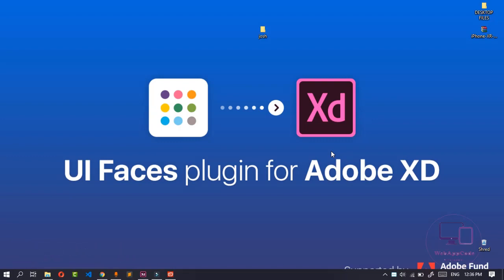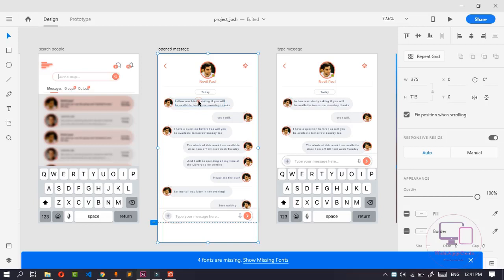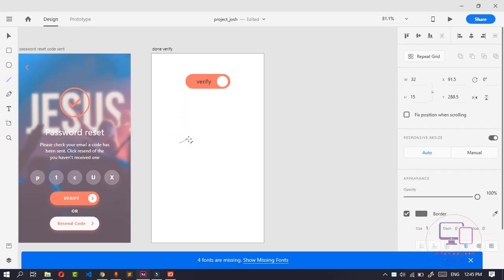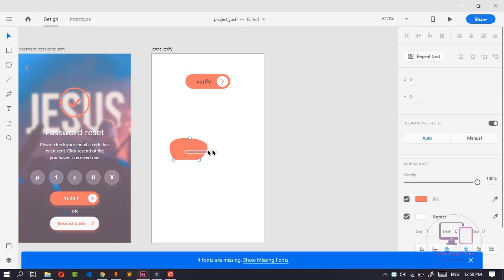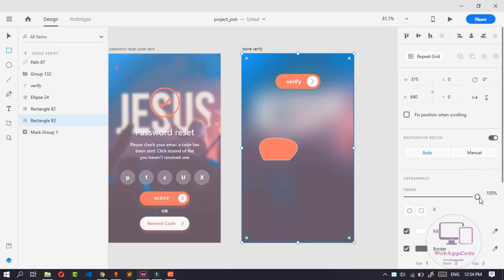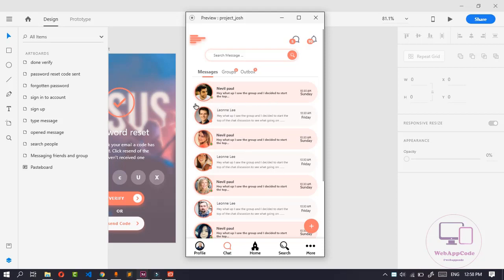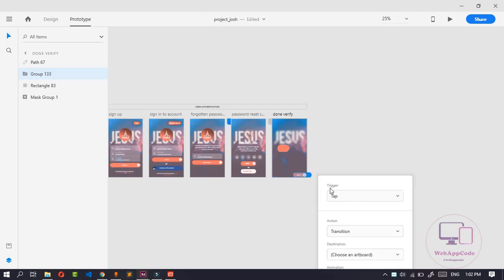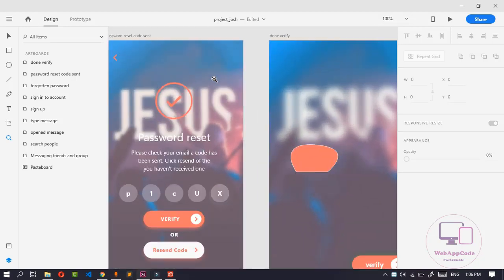1: Learn Adobe XD in 30 minutes (Windows) | Adobe Creative Cloud (2019)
Learn Adobe XD in 30 minutes (Windows) | Adobe Creative Cloud (2019)

How to use adobe xd for beginners 2019
Adobe XD tutorial for beginners | 2019
If you are a newbie/ Adobe xd beginner this video explains to you how the software works/ or how you can use it. Explaining each and every tool function so that you can have an idea of how to start designing an eye-catching user interface.

Here is the link to download adobe xd cc

Before developing a website or an app one should have an idea of how the GUI should be and by using Adobe xd you can transform your idea to a beautiful prototype the forward it to your developer or develop the app or website with ease.